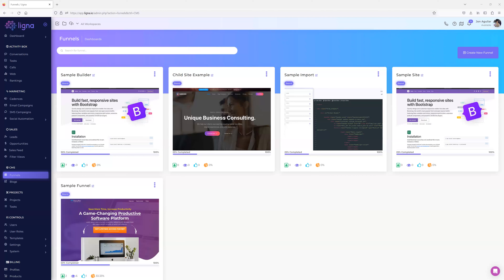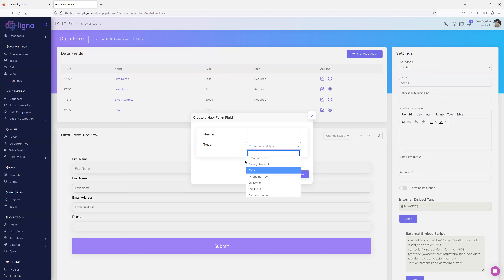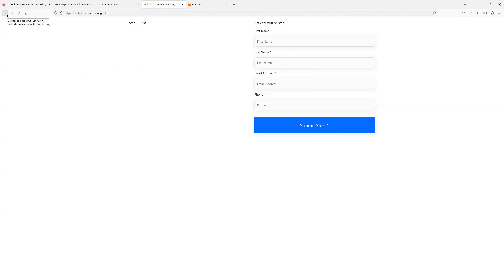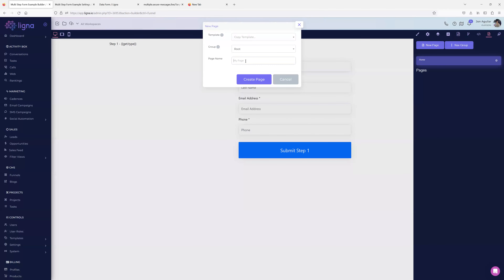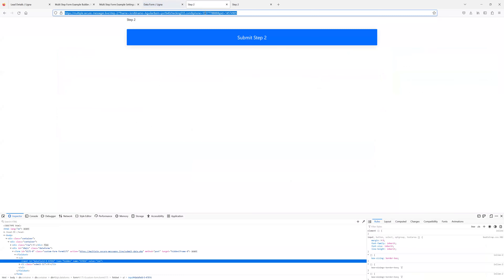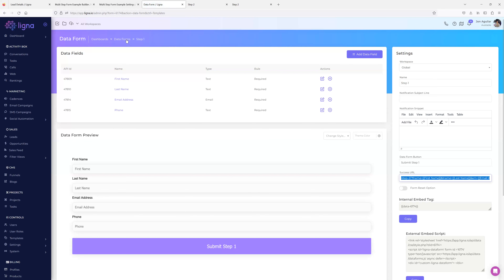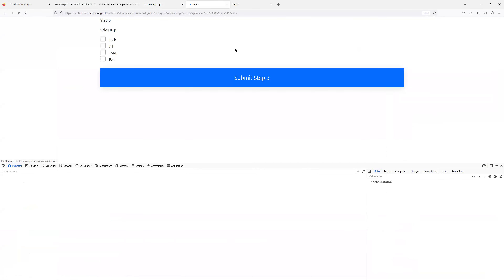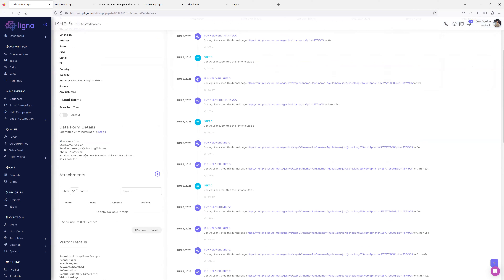Using GET Parameters In Your Data Forms for Multi Step Flows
In this video I show how you can use our GET parameter system to create multi step flows with Ligna's data forms.